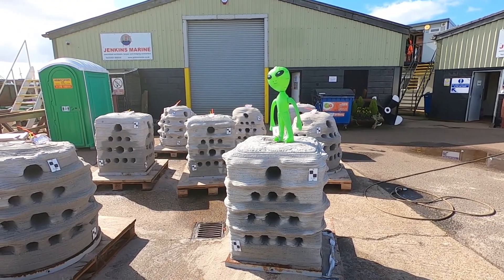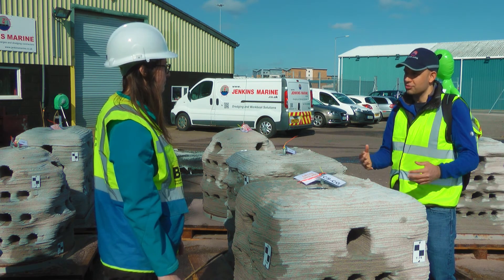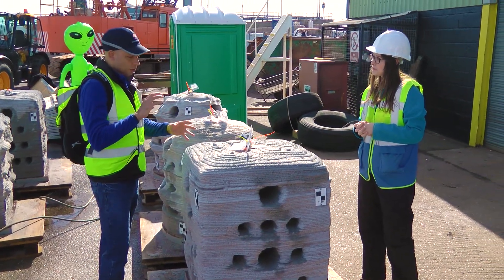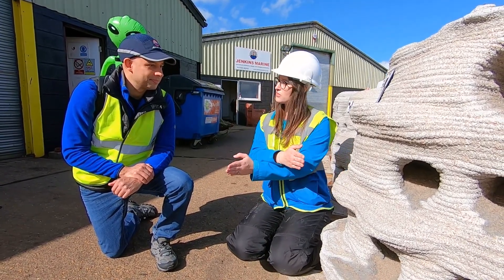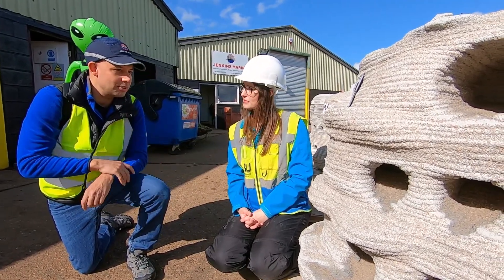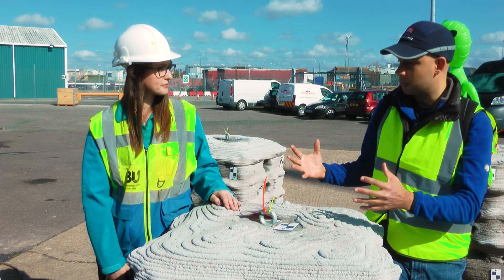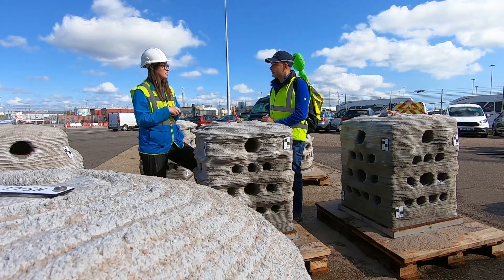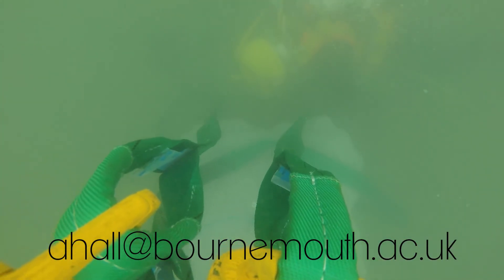Artificial Reefs - 9 Minutes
Atul Kumar shows the alien artificial reefs being deployed in a project to support marine wildlife.